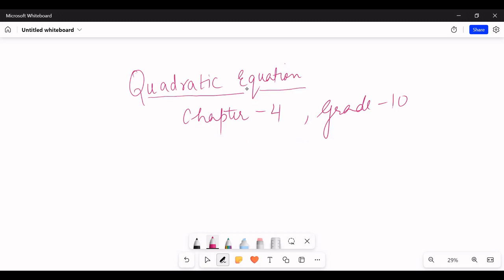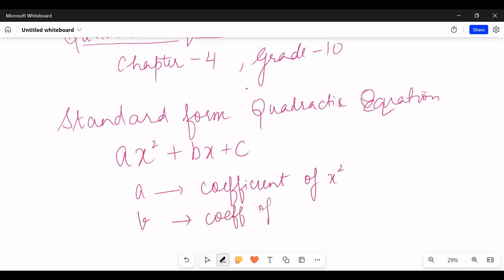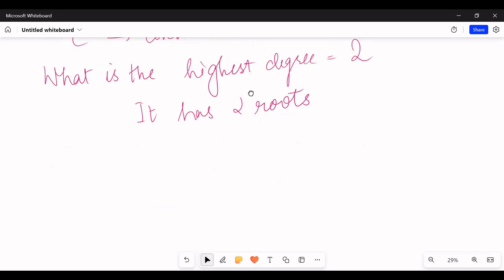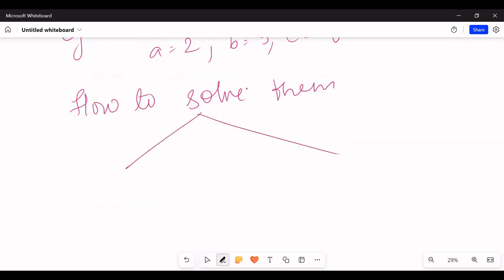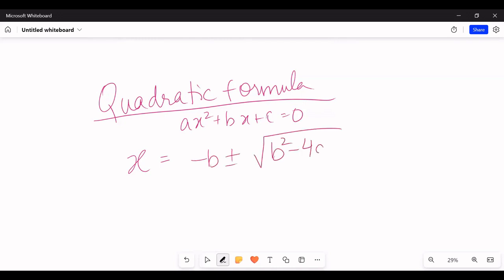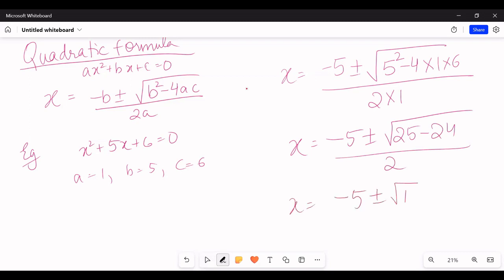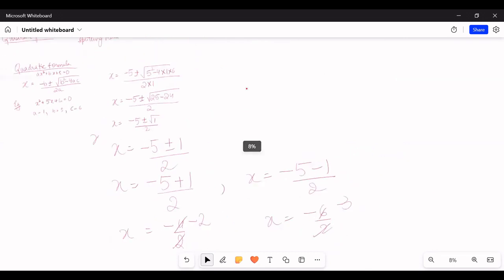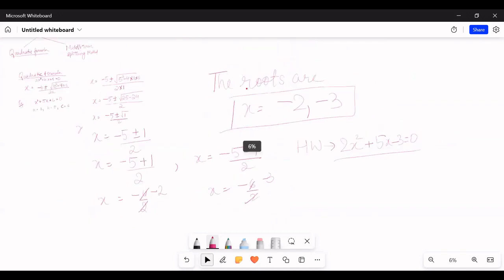QUADRATIC EQUATION, Chapter -4, Grade-10